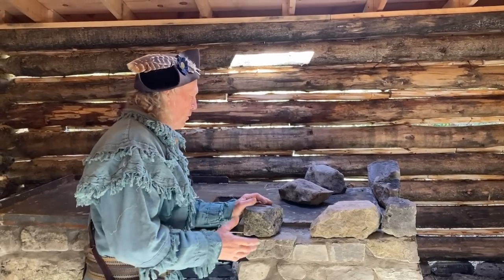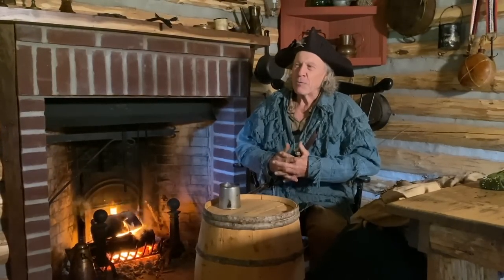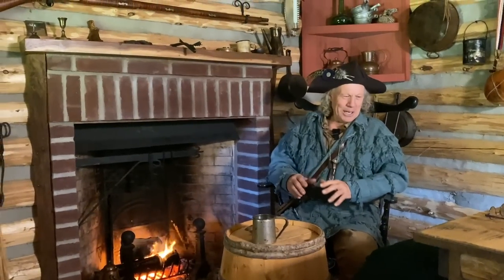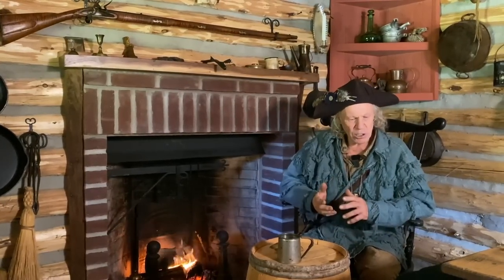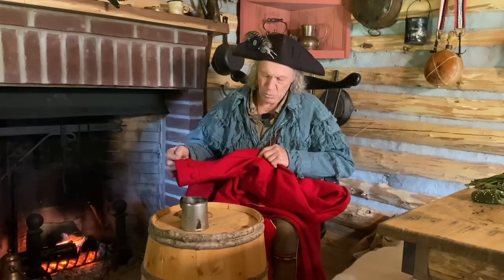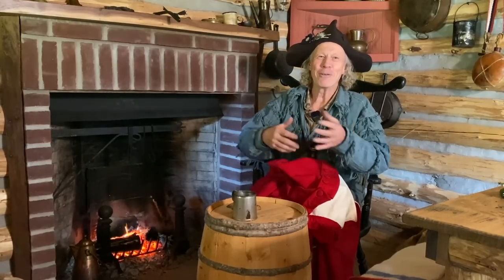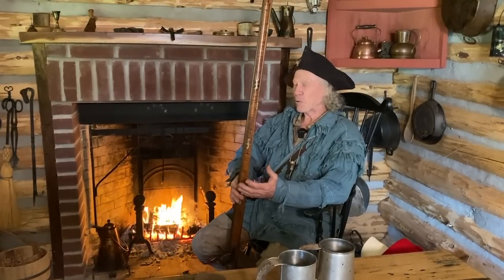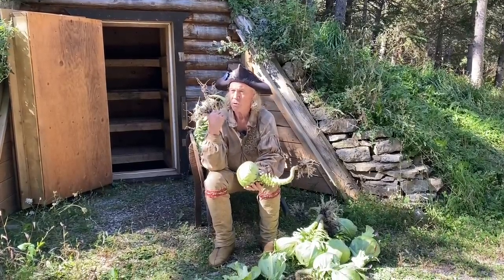Work on the Forge, Clothing of the 17 and 1800's and Putting Food Down for the Winter | LOG CABIN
Peter continues building the stone forge in his log blacksmith shop and takes a break to discuss a wee bit of history about the clothing of the time period.  He and Cathy then proceed to get their root crops and cabbage out of the ground and stored in their root cellar for the winter.

Featuring - Peter Kelly & Catherine Wolfe